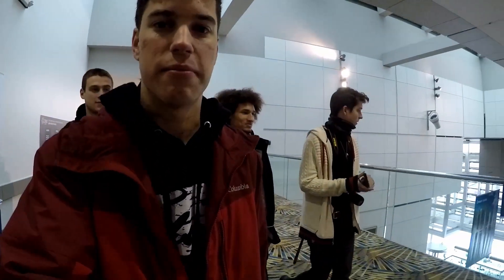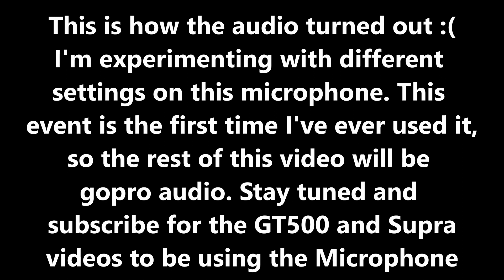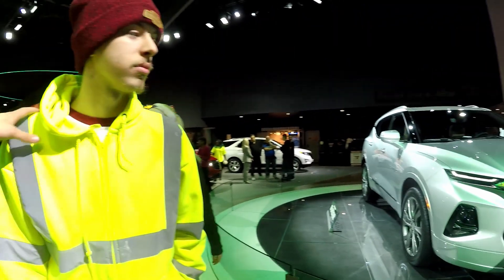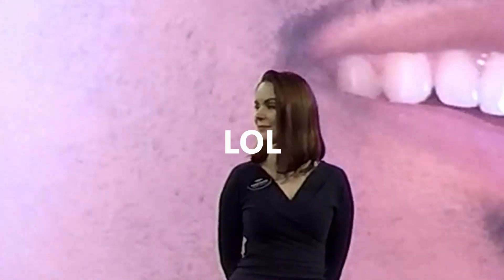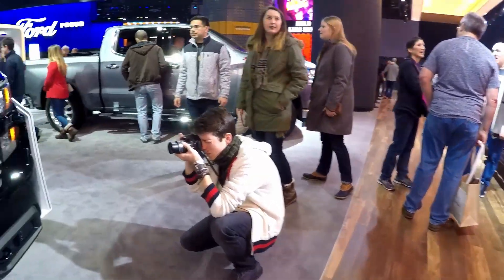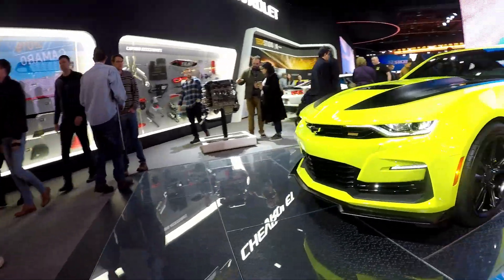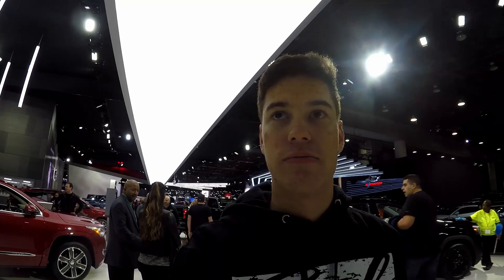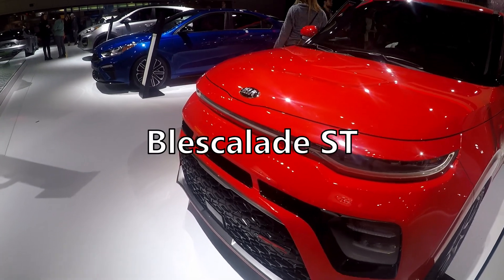2019 Detroit Auto show: Ugliest Car